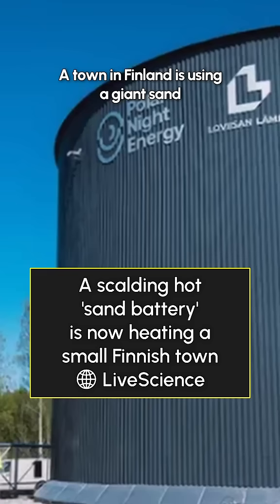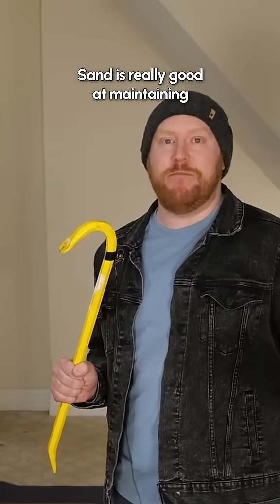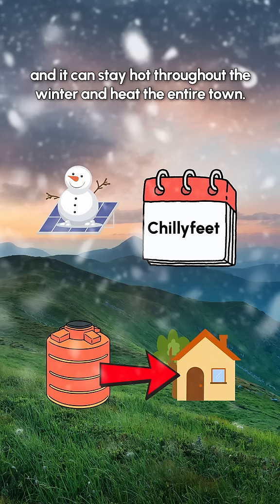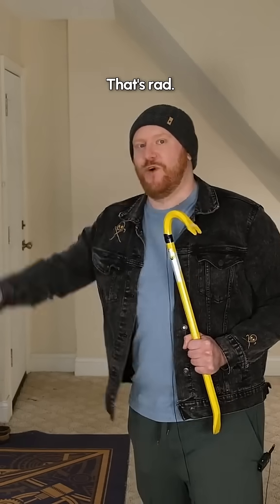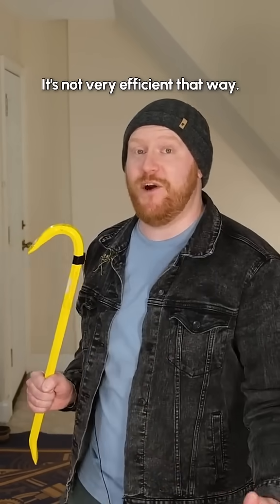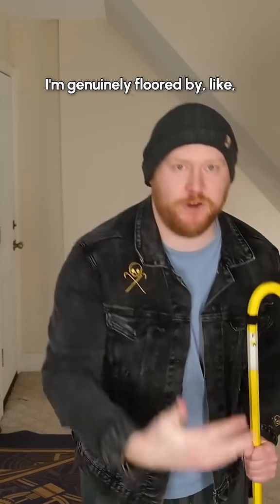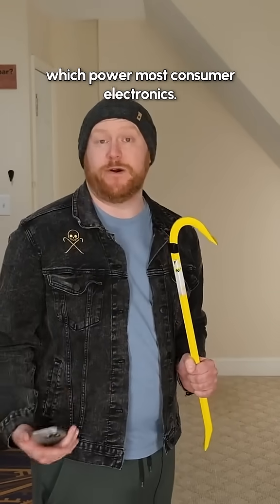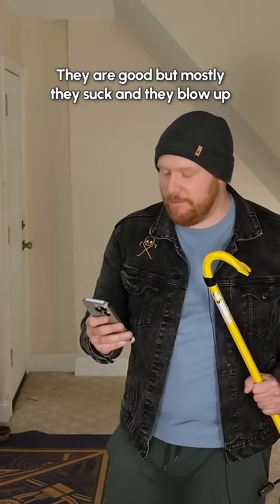How Sand Batteries work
Can sand really store energy? 🔋🏖️ In this video, we explore the fascinating world of sand batteries — a new and promising solution for renewable energy storage. Discover how these batteries use simple sand to store excess heat from solar and wind power, how they work, and why they could be a game-changer for sustainable energy.